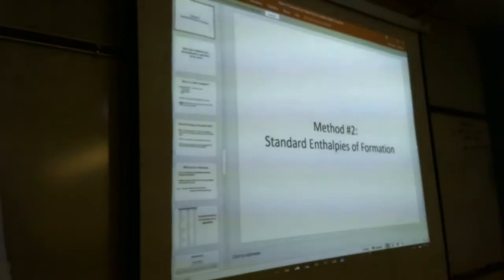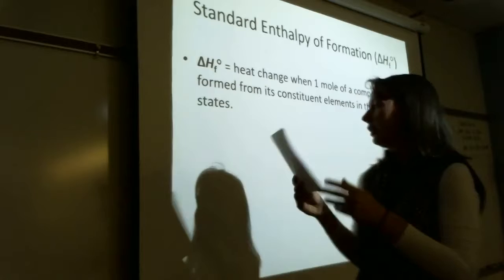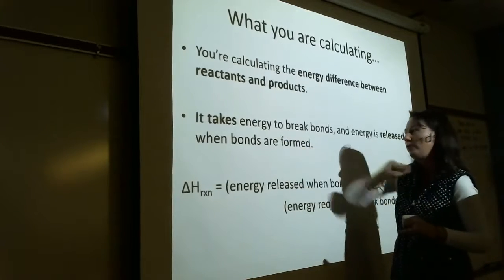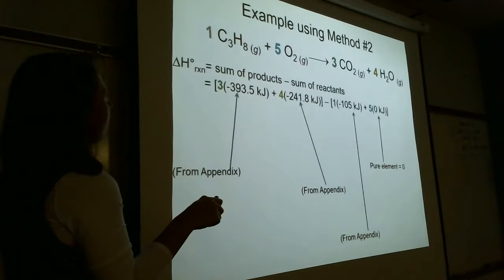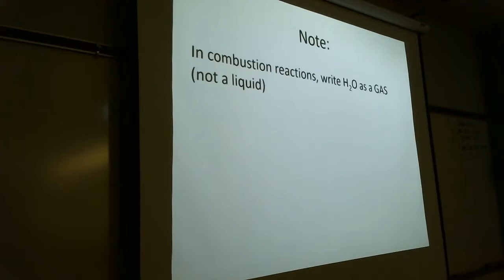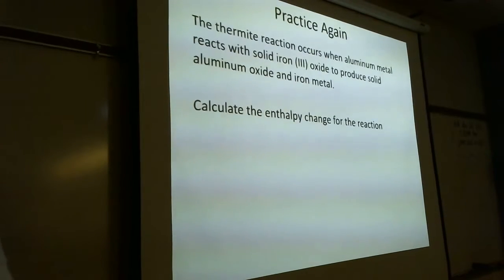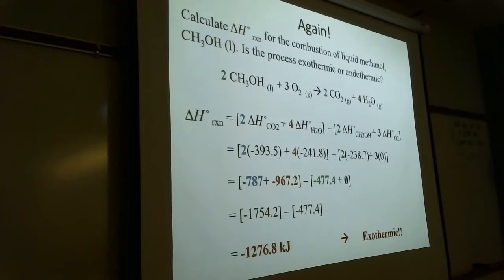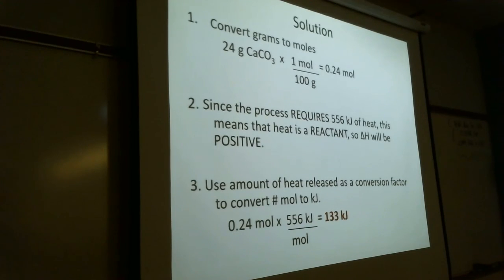Heat of Reaction using Std Heats of Formn Lecture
A lecture from General Chemistry I on calculating enthalpy of reaction using standard heats of formation
+J.M.J.